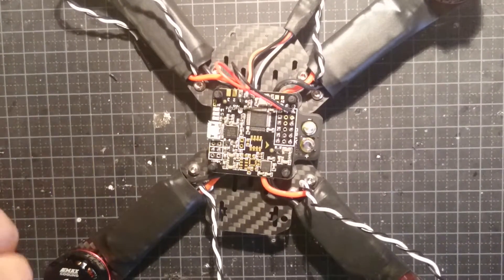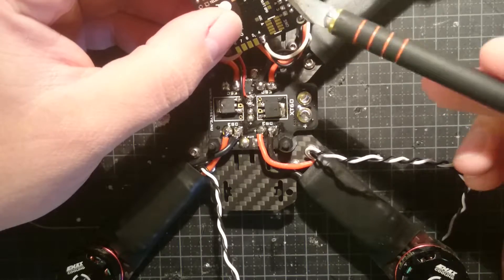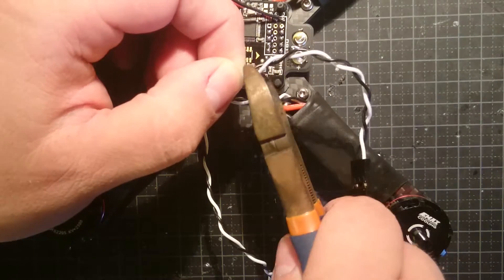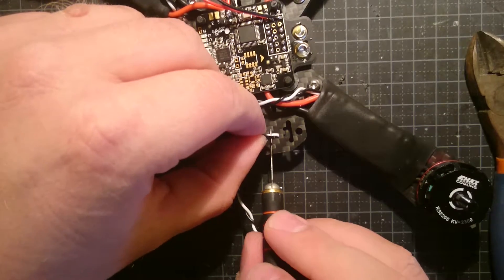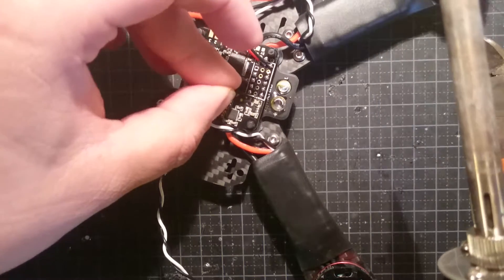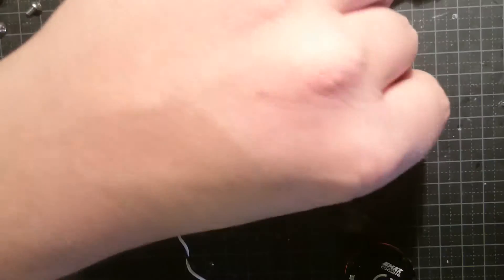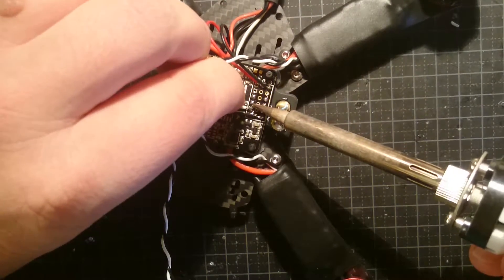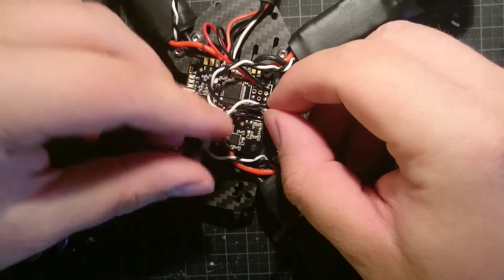Soldering the signal wires | DIY Build with BEE-XR from Birdseye | Part 21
In this series of videos i hope to show, talk and assemble a new quadcoptor - FPV quadcoptor for racing.

This time i will make the build on the new frame from Birdseye.nu - Its a 210mm X frame called BEE-XR.

So we are at the signal wires from the ESCs, its their time to get soldered onto the Flight Controller, the Naze32 board.
I have choosen to solder them directly onto the board instead of using the JR connectors.